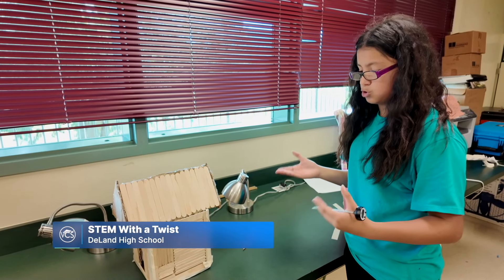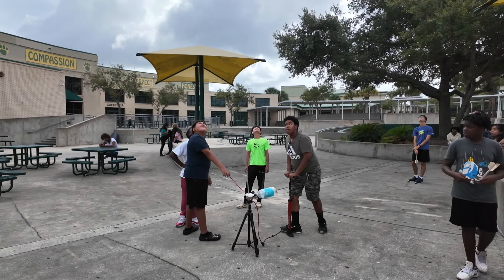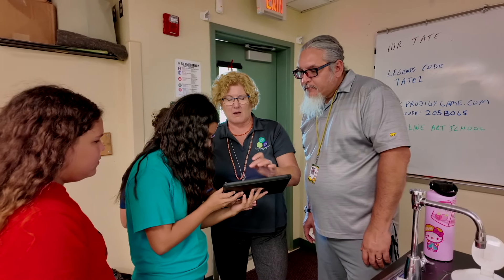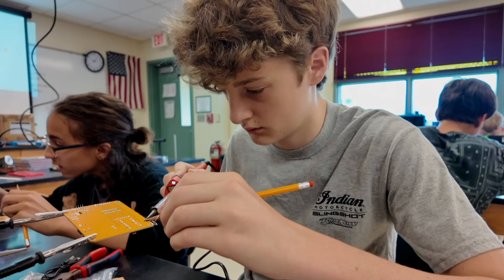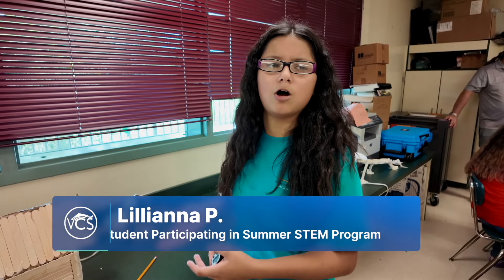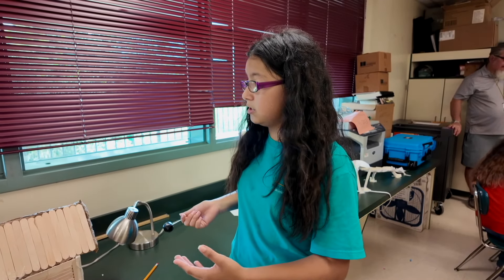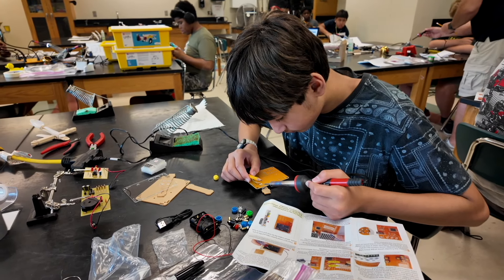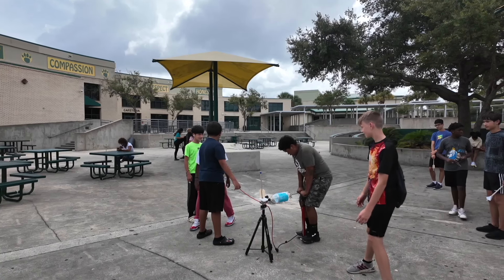Volusia County Schools: STEM With a Twist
🌟🔬 STEM with a Twist! 🌟🔬

This summer, middle schoolers from all Volusia County Schools are diving into our enriching STEM program. Each week, students engage in large-scale STEM builds, exploring various aspects of science, technology, engineering, and math. This hands-on, creative program ensures students avoid the summer slide and enhance their skills in a real-world context. From coding to robotics, our future innovators are gearing up for success!